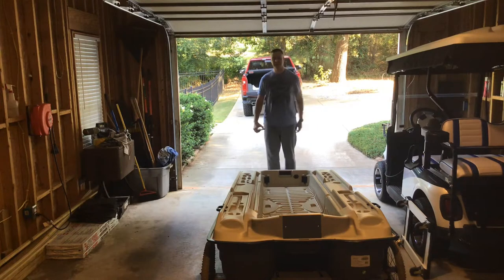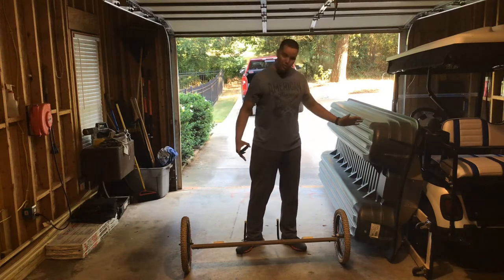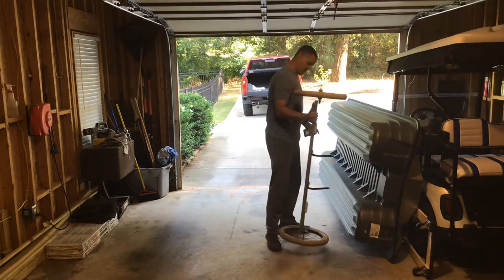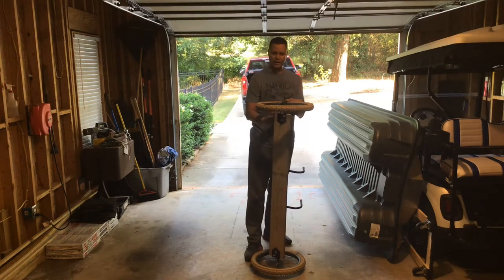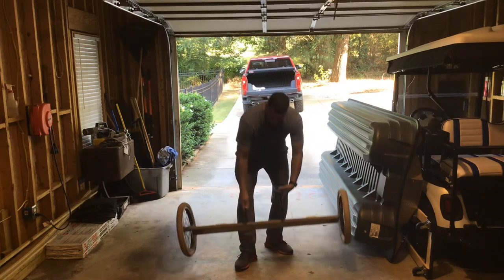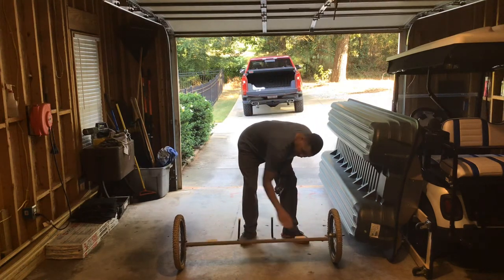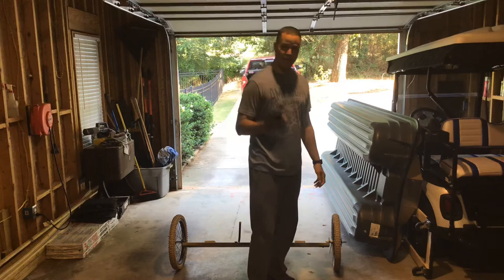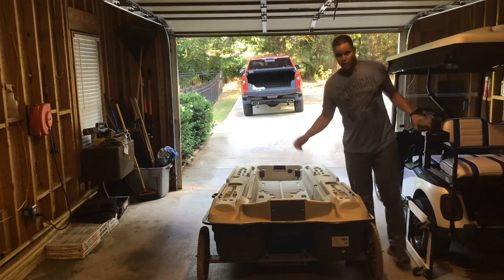Bass Raider 10e dolly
2x6 board is 47” long.